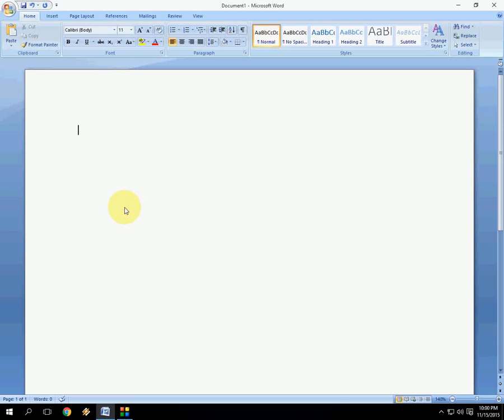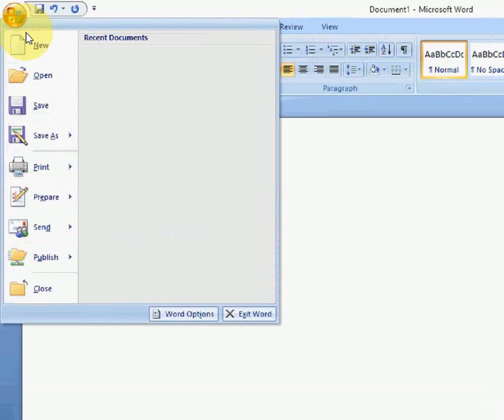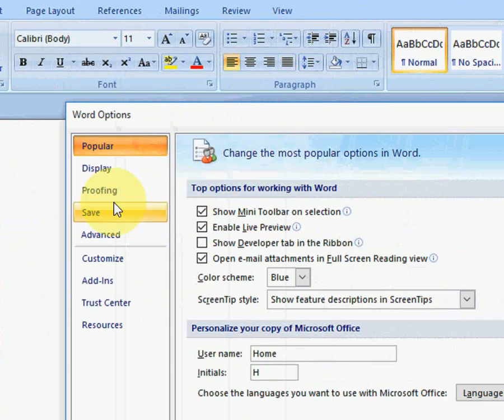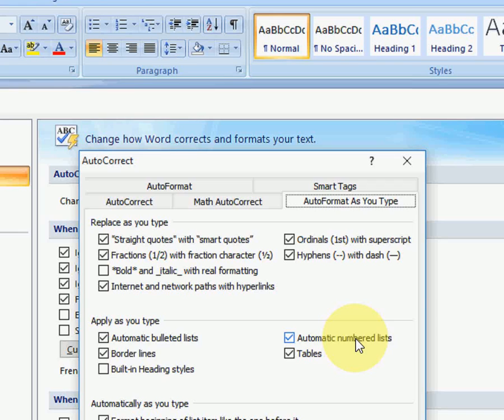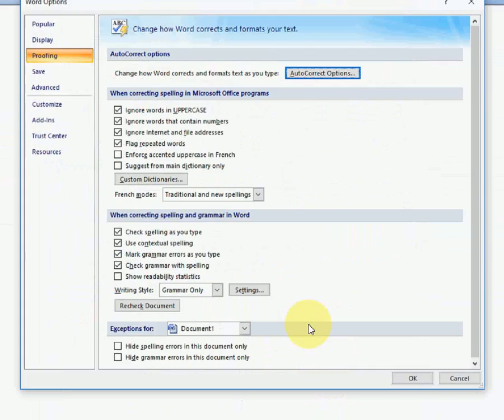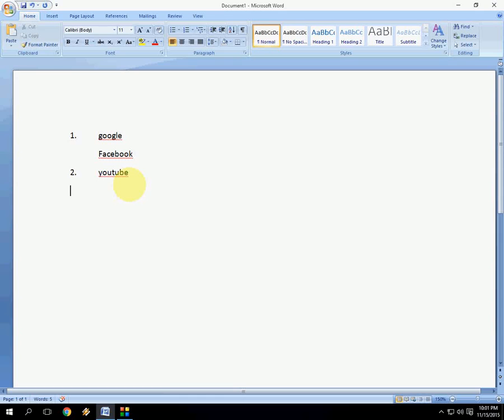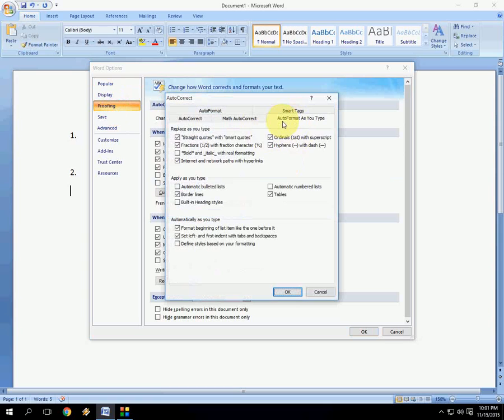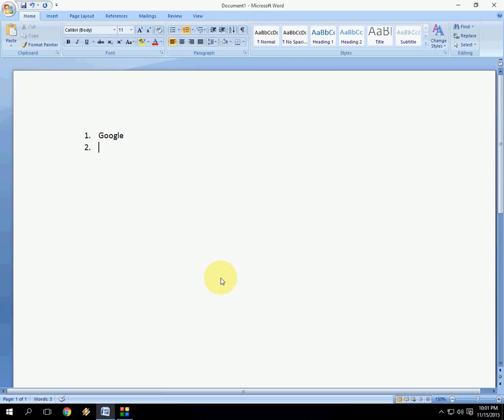How to Turn Off/Disable Automatic Numbering in MS Word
Turn off Auto number in MS Word, how to disable automatic numbering in ms word,